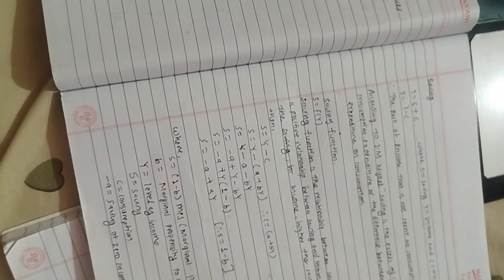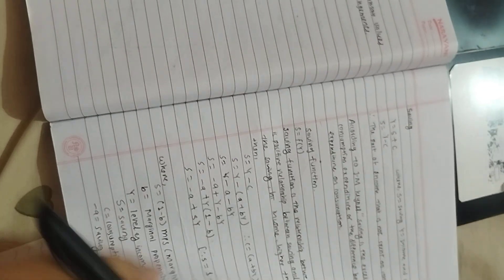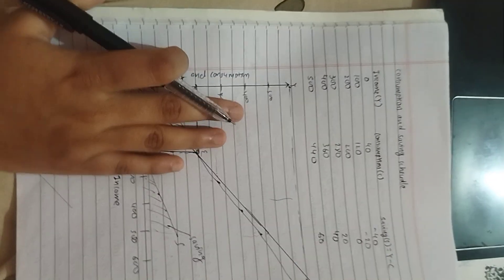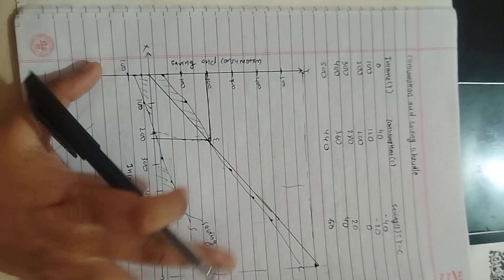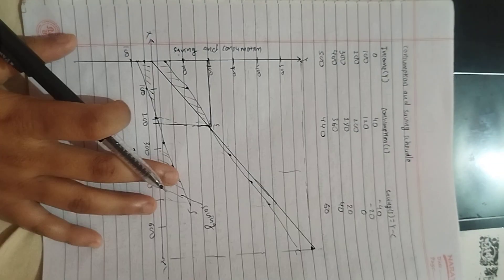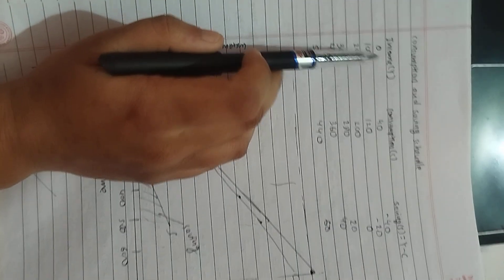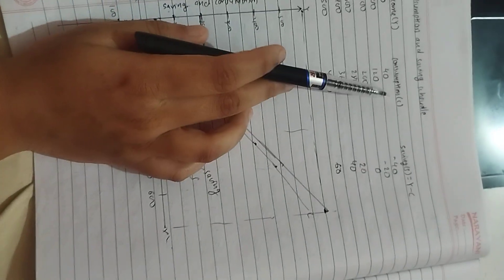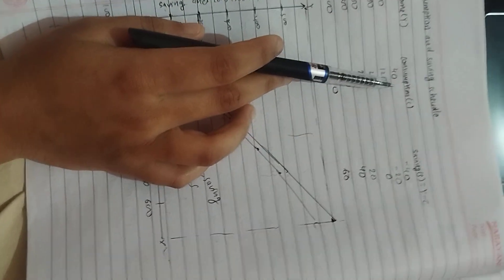Saving Function & Paradox of Thrift | Macroeconomics Explained (BBA/BBM)"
In this video, we cover one of the most important topics in Macroeconomics: **Saving, Saving Function, Types of Saving Function, and the Paradox of Thrift**. These concepts are crucial for BBA, BBM, and management students preparing for exams and developing a strong foundation in economics.

📌 What you will learn in this video:
✔ Meaning and importance of Saving in Economics
✔ Explanation of the Saving Function with examples
✔ Types of Saving Function (Linear & Non-linear)
✔ The famous Paradox of Thrift and its real-world impact

💡 Why this topic matters:
Understanding saving and its relation to income helps us analyze household behavior, economic growth, and policy implications. The **Paradox of Thrift** shows how too much saving can actually harm the economy — a fascinating concept that every student must know!

This channel, **NC Study**, is dedicated to simplifying complex BBA/BBM concepts like **Macroeconomics, GDP, Monetary Policy, Fiscal Policy, and more**.